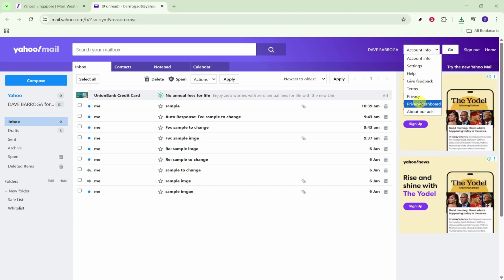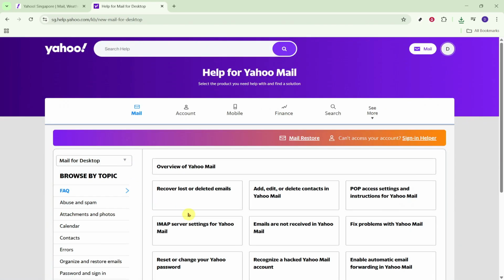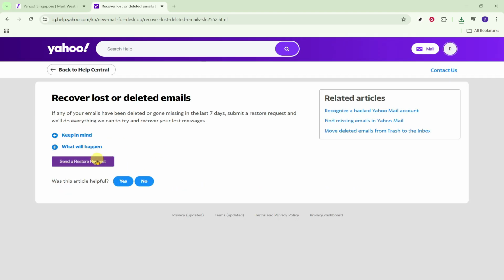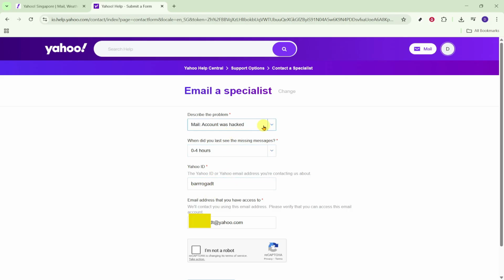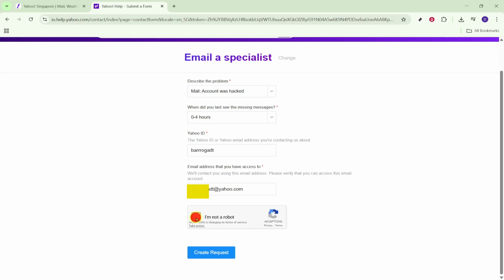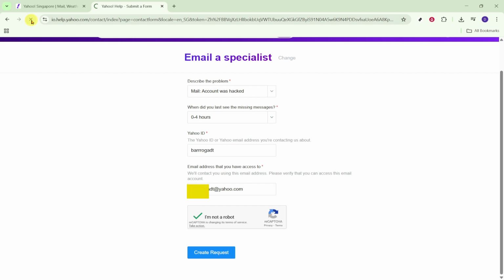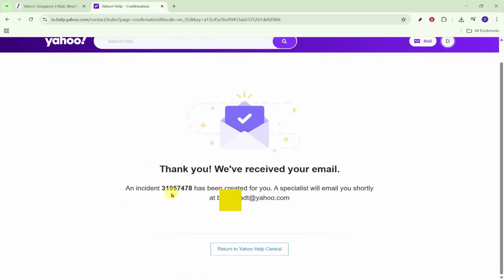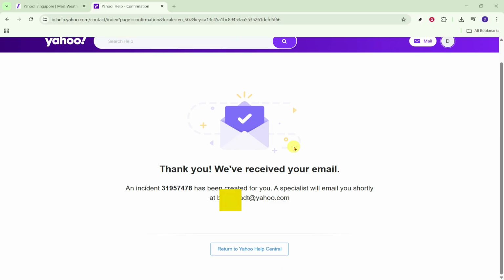How To Recover Deleted Emails On Yahoo Mail (2026) (New Update)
In this video, you’ll learn how to recover deleted emails on Yahoo Mail using the latest 2026 update. This easy step-by-step tutorial shows how to retrieve deleted Yahoo emails from the Trash folder and explains what to do if your Yahoo Mail deleted emails are missing or permanently deleted.

If you accidentally removed important messages, can’t find old emails, or need help with Yahoo Mail recovery, this beginner-friendly guide will walk you through the safest way to restore Yahoo emails quickly.

3 messages remaini